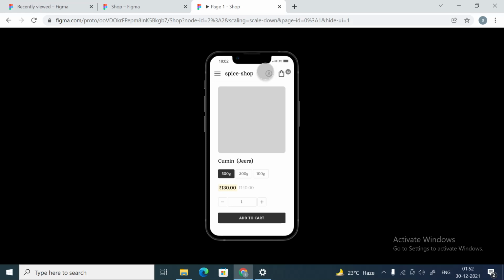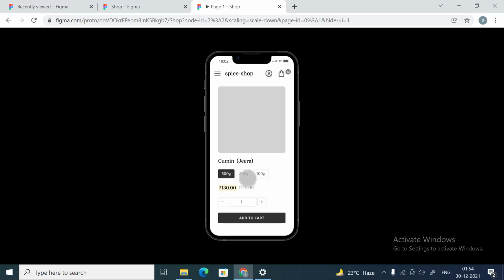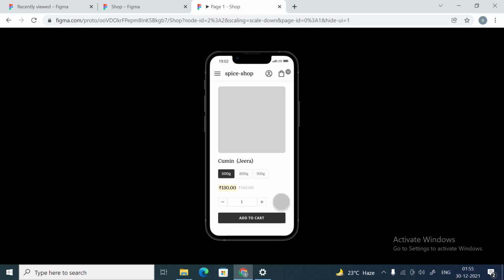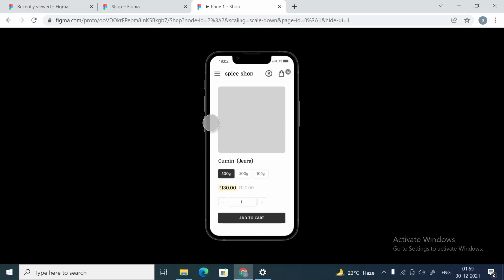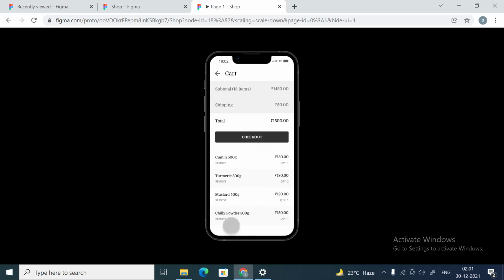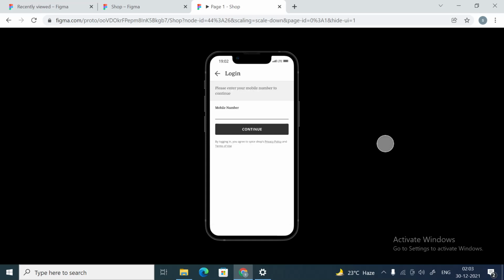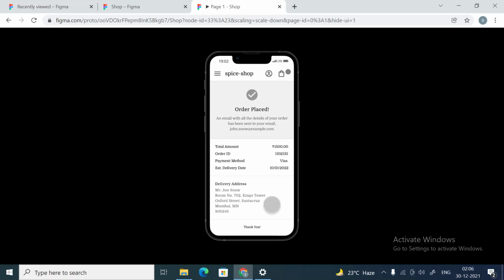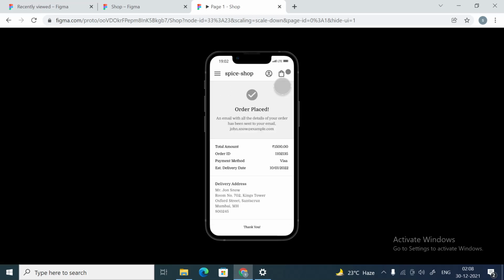Ecommerce UI UX in Figma